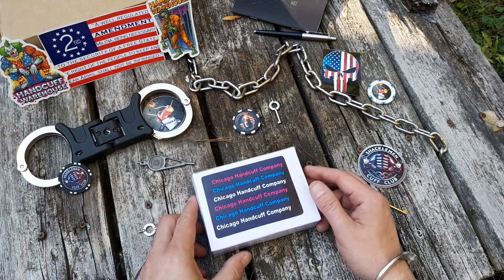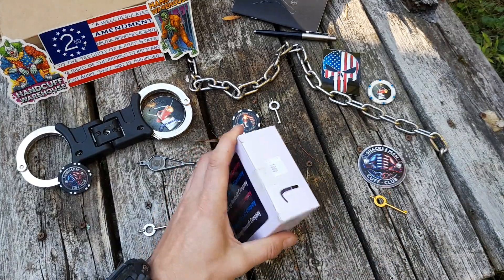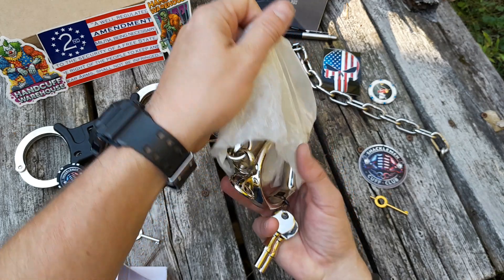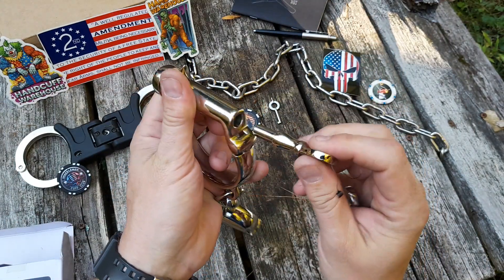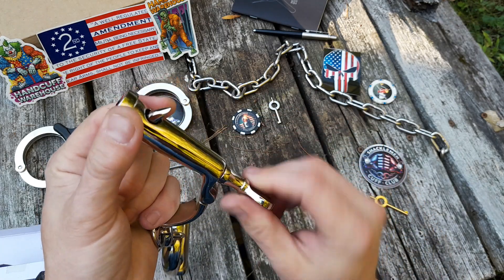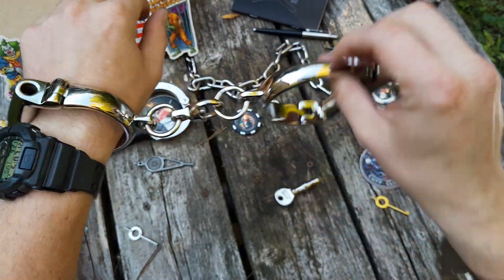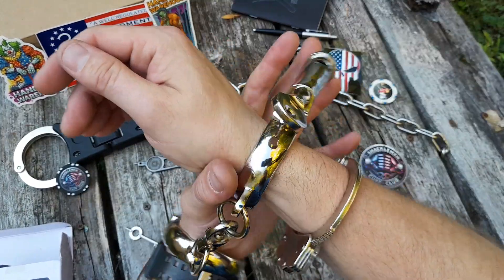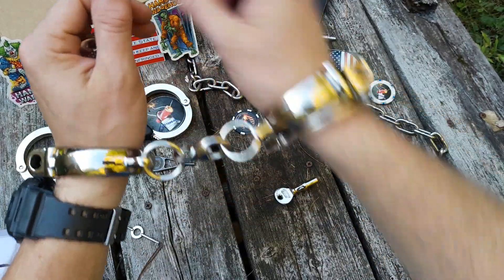Chicago Darby Handcuffs Overview!